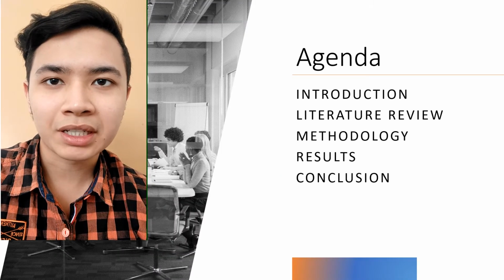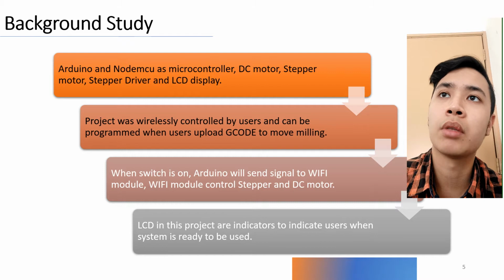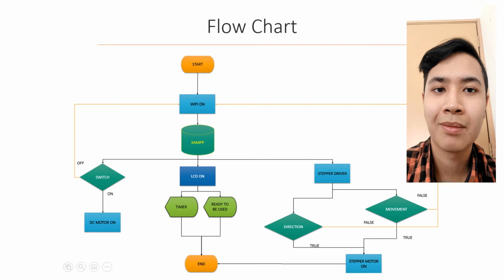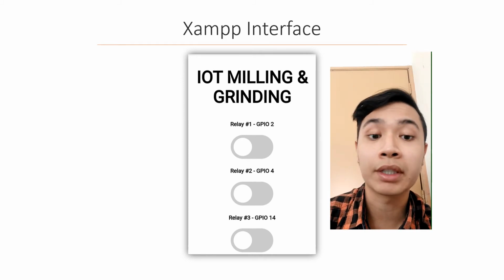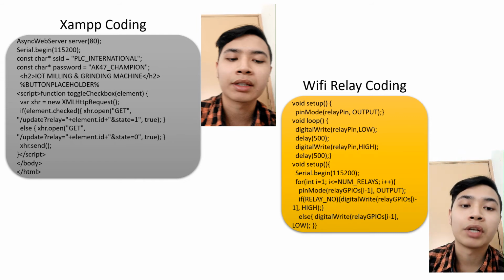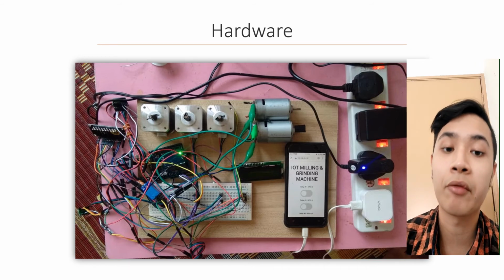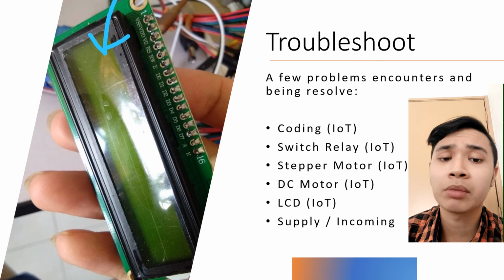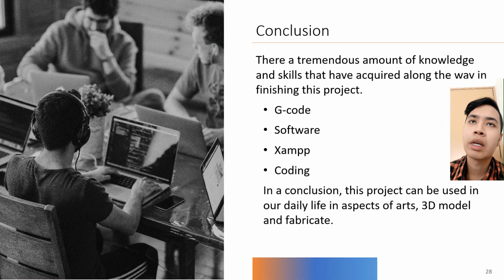IoT3axismilling&grinding FYP UITM Pasir Gudang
Check out links below for Stepper and DC motor short video :-